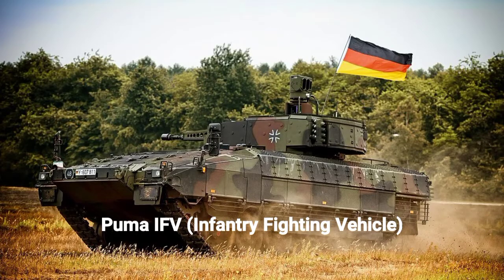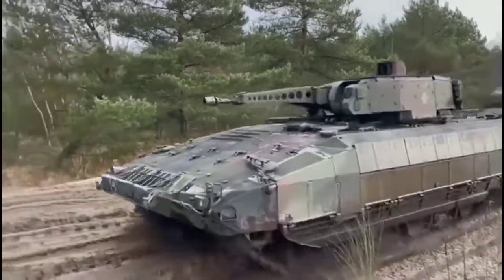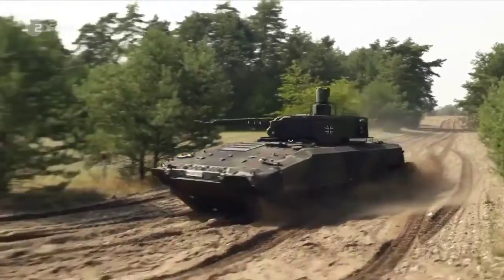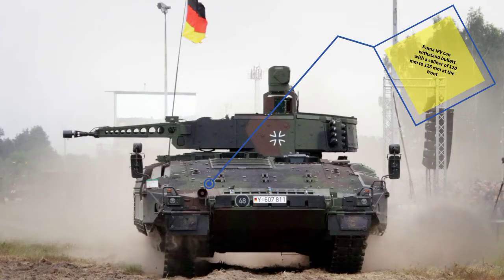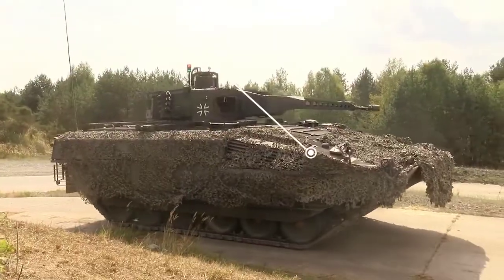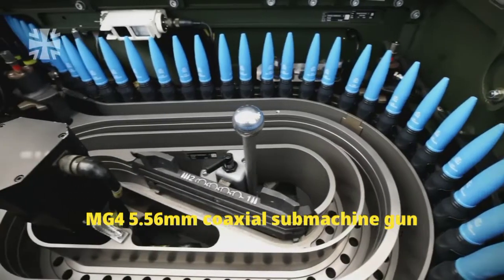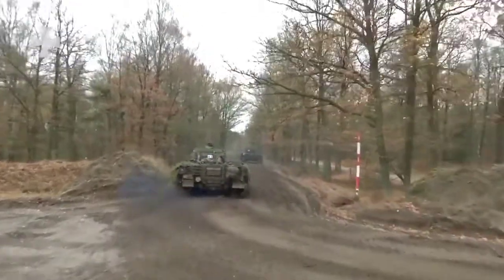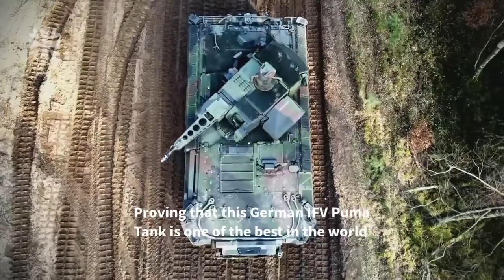Shipped to Ukraine? Puma IFV the most advanced German infantry fighting vehicle in the world